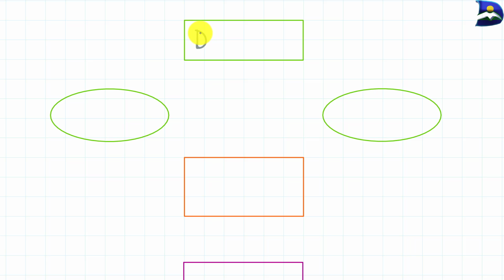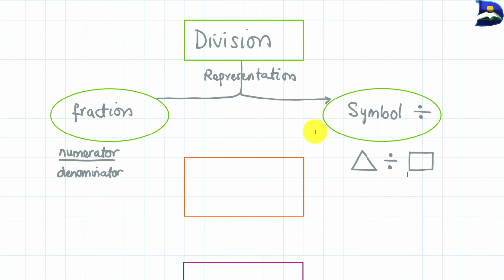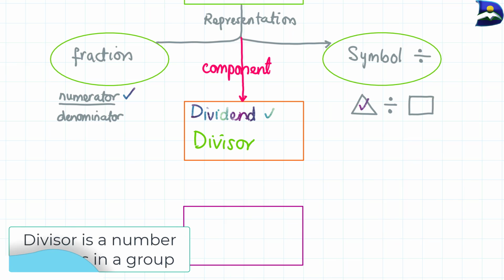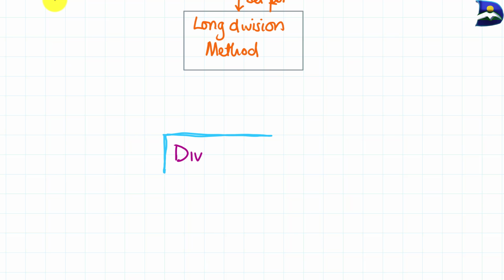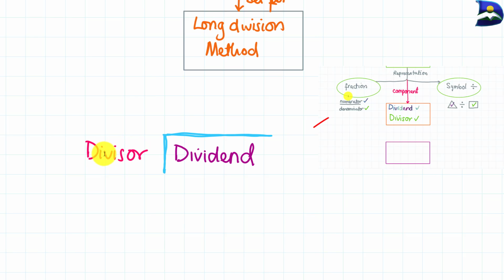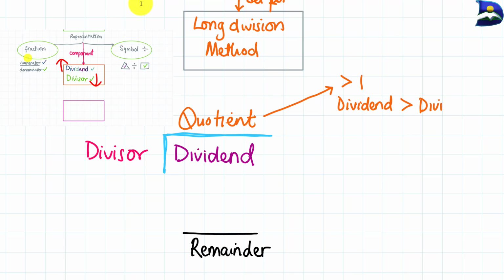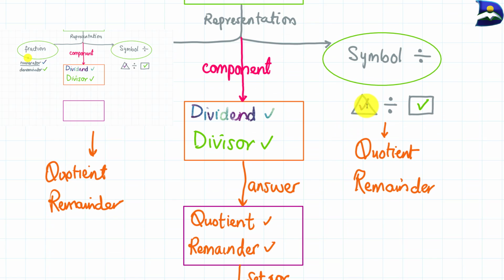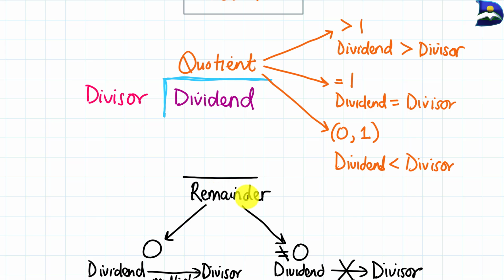How Long Division with Dividend, Divisor, Quotient, Remainder is SET UP?!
This video explores the setup of long division from either given the fraction form or the division sign form. In addition, we explore the role of the Dividend, Divisor, Quotient and Remainder. Furthermore, the requirement for having a Quotient with greater than one, equal to 1 and between one and zero values, and Remainder when it is one or a non-zero value. Enjoy